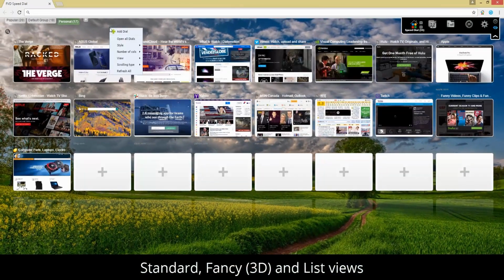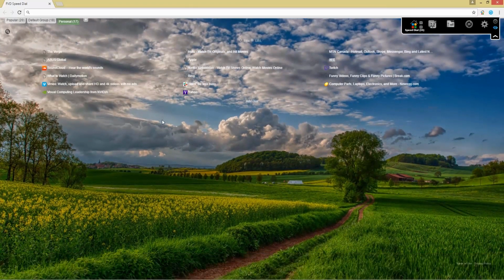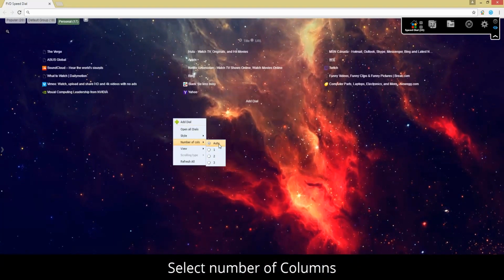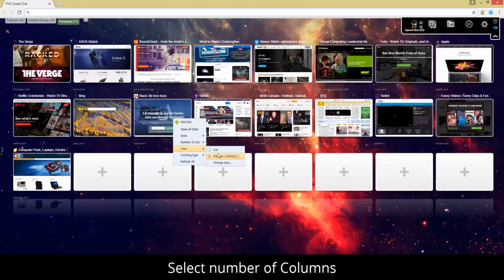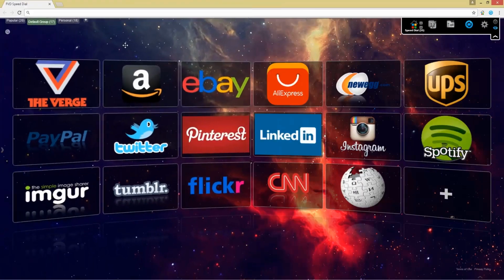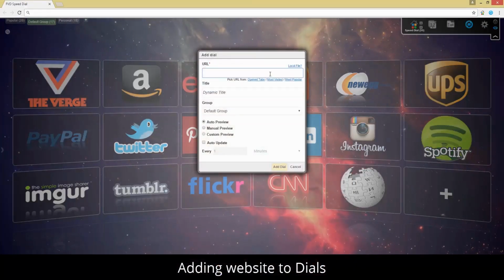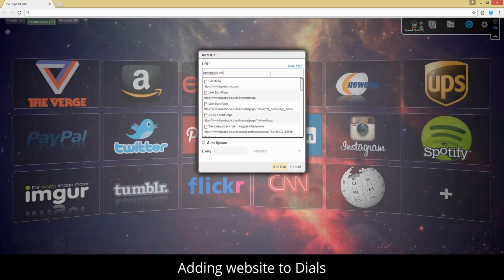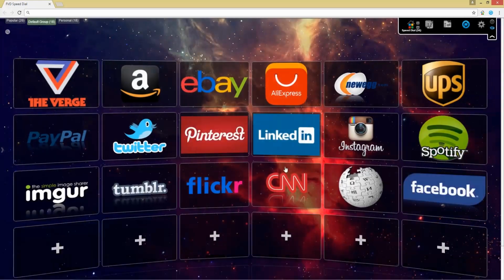Fvd Speed Dial for Chrome with Sync and 3D wall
Quick demo guide with main features of Fvd Speed Dial for Chrome with Sync and 3D wall.